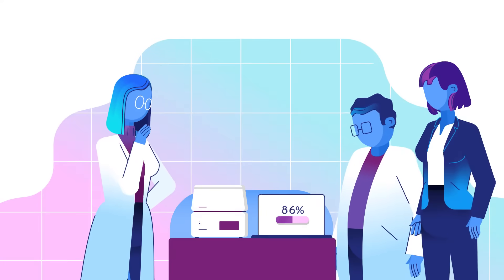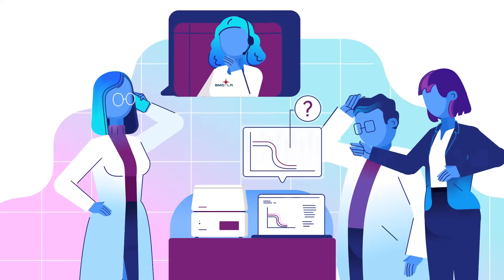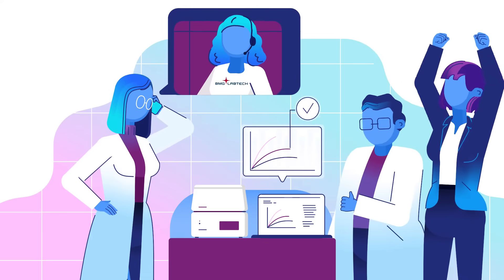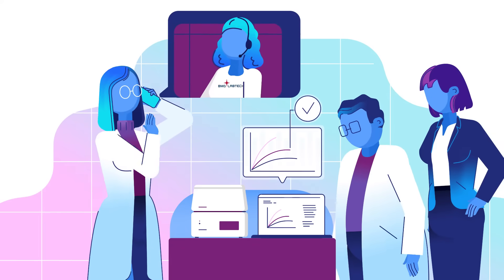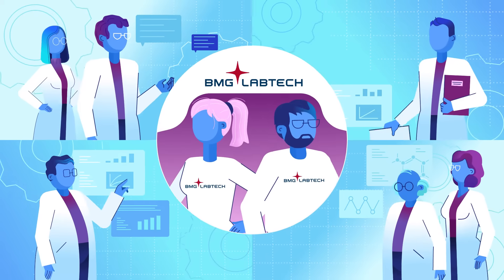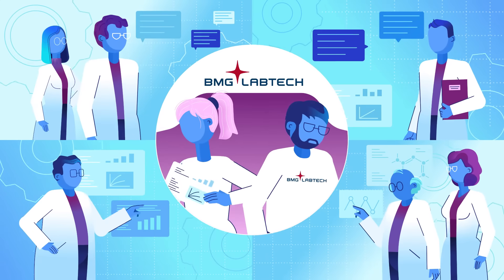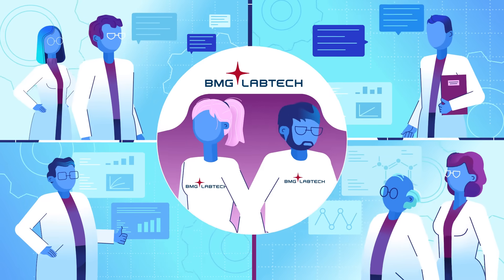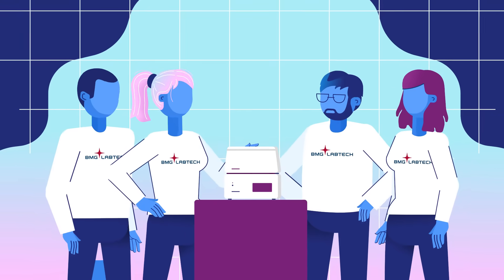Focus on your research. We care about the technology.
We want scientists to have time to focus on your research and get the most out of it. Learn why to trust in our microplate readers for achieving reliable results and accurate data. The basis for any successful research project.